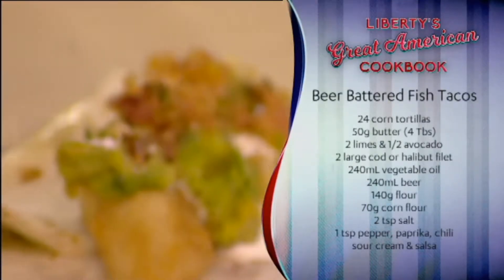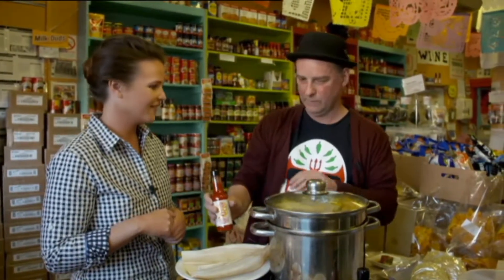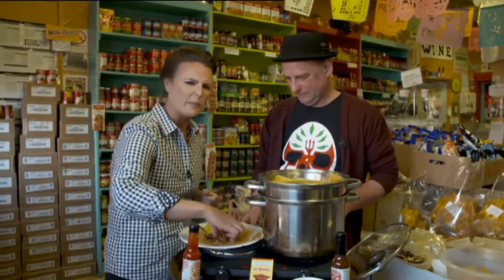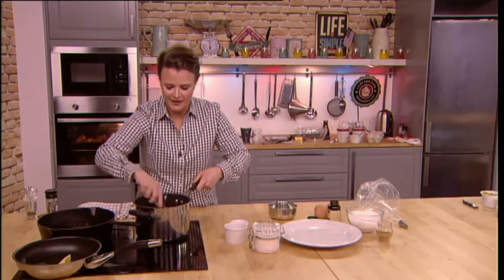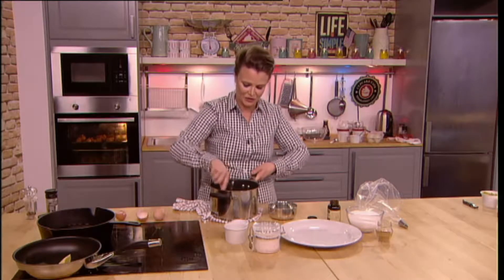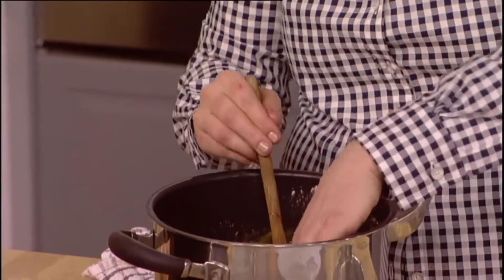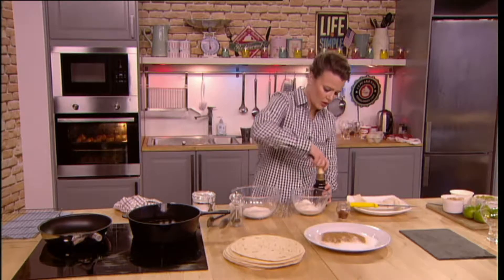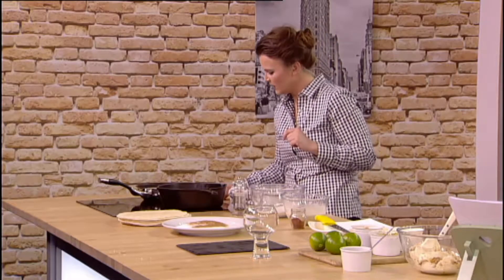Mexican Fiesta Episode 4 (original can be found on ITV Player)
Liberty's Great American Cookbook